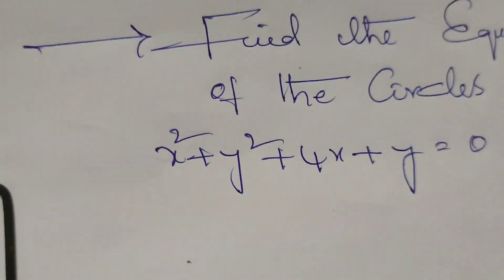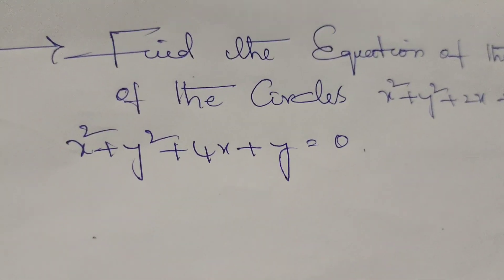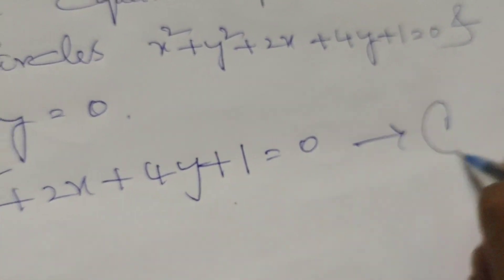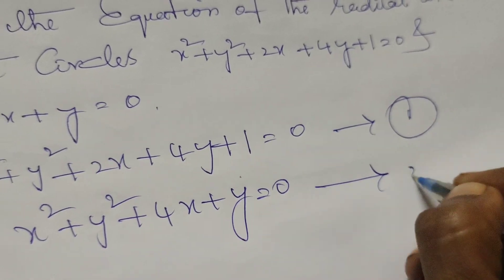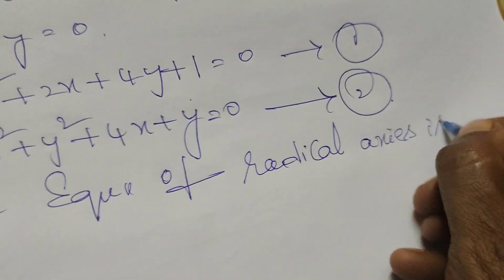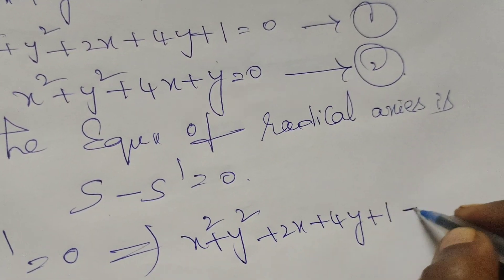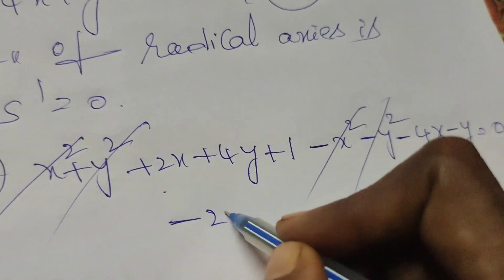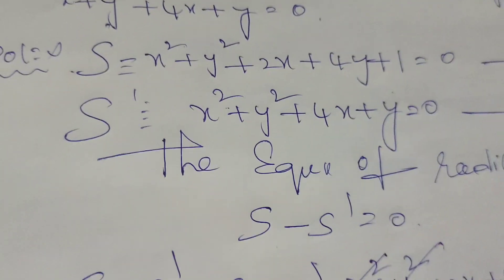Find Equation of the radical axis